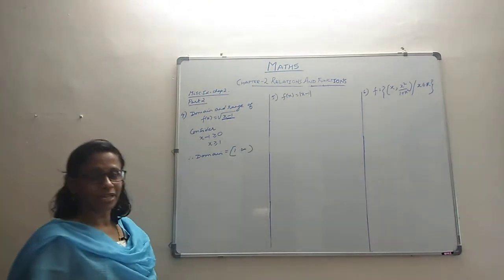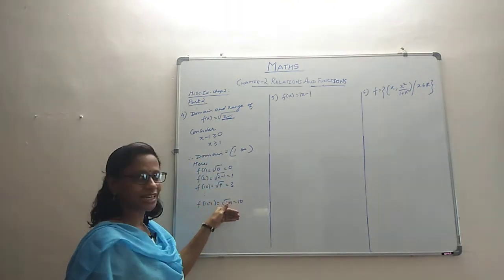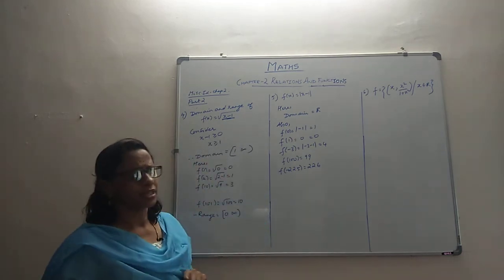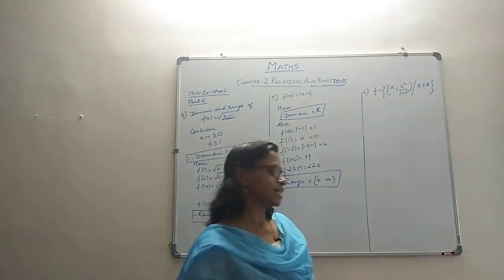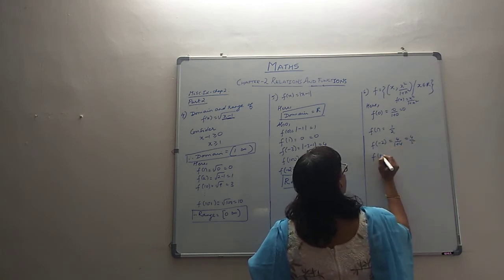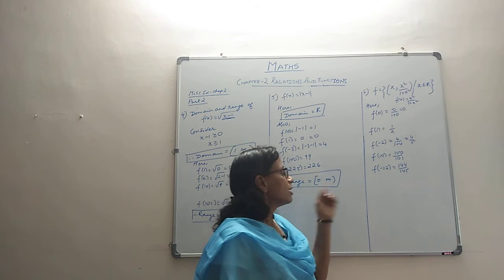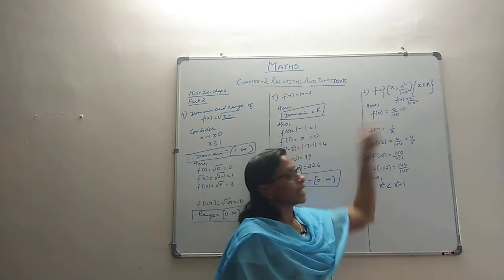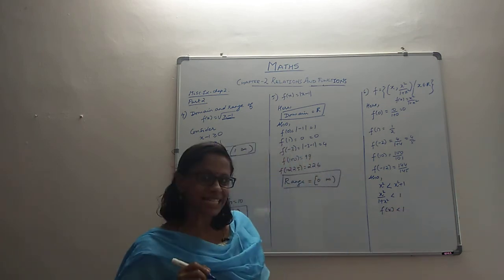11th CBSE,Maths,Misc.Ex.,Chap.2,Part2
In this part we find the domain and range of given functions.